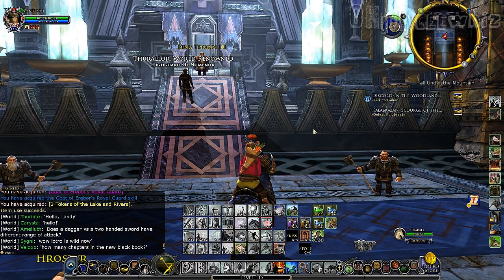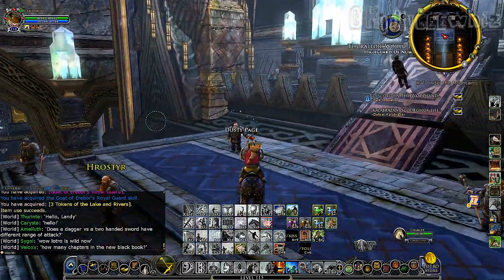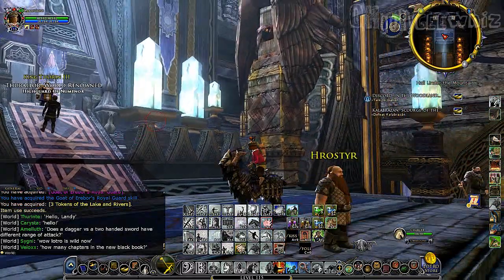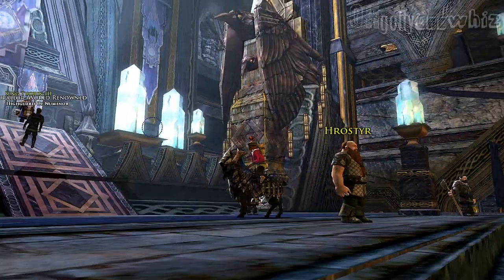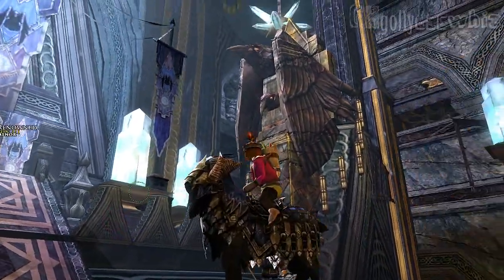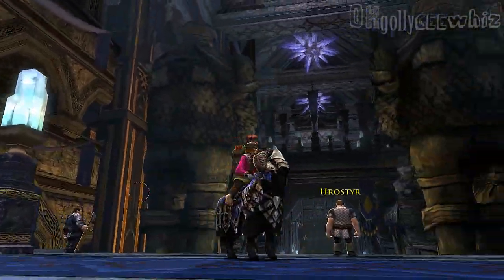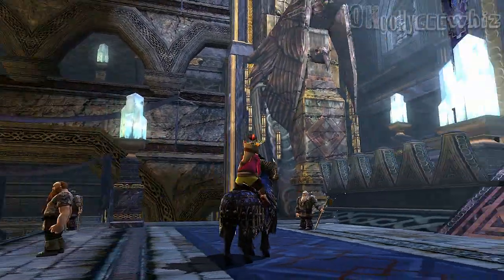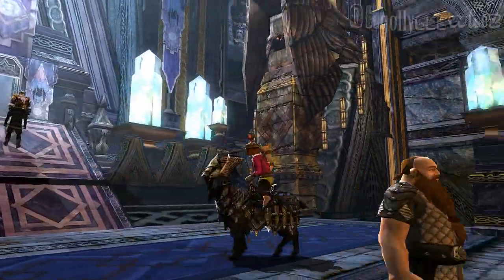LOTRO Gameplay Hidden Mount - 🐐 Goat of Erebor's Royal Guard 🐐